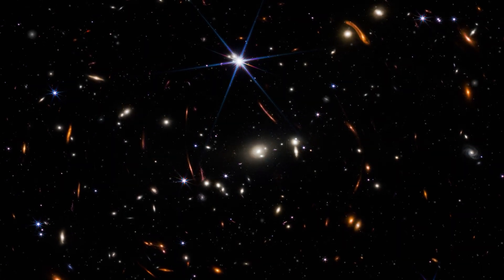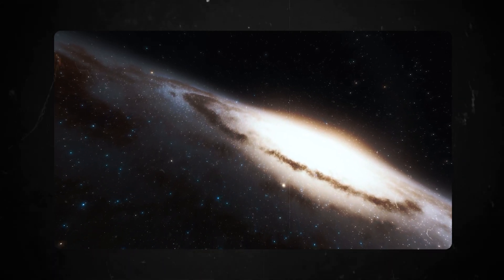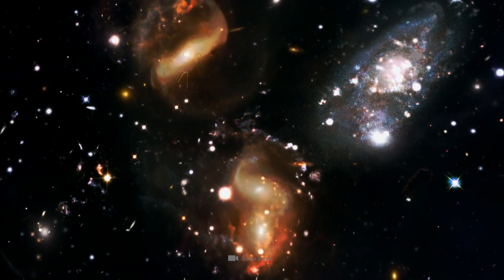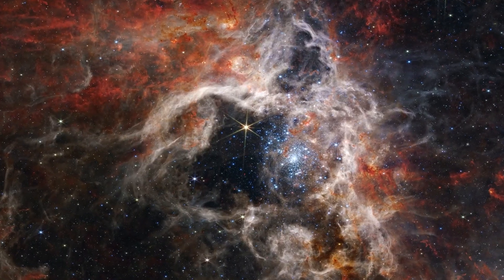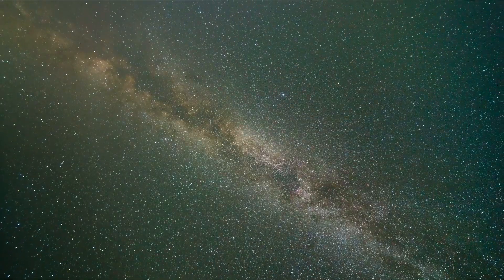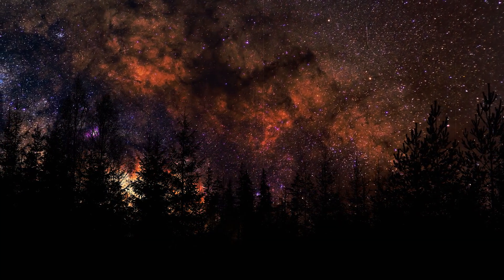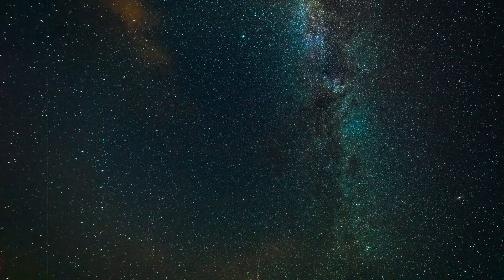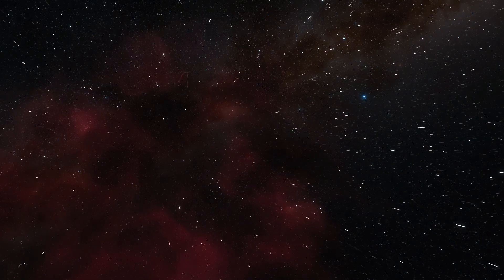The Universe Is 26.7 Billion Years Old? JWST Discovers Milky Way Doppelgänger That Shouldn’t Exist!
Is the universe really 26.7 instead of 13.8 billion years old? This fantastic recalculation is due in part to the discovery of a Milky Way doppelganger that should not actually exist. The James Webb Telescope discovered so many highly developed galaxies in the epoch shortly after the old Big Bang that it is already almost certain that our old theory was wrong. Does the recalculation of the age of our universe now really provide the answers we are looking for? Or does this new theory raise even more questions that cannot be answered?